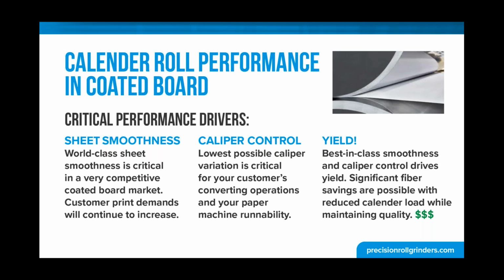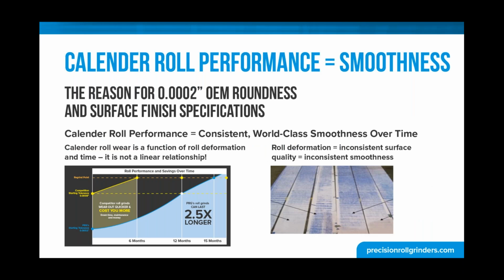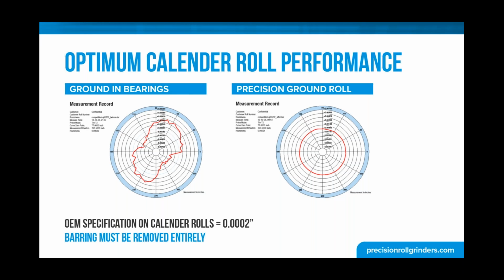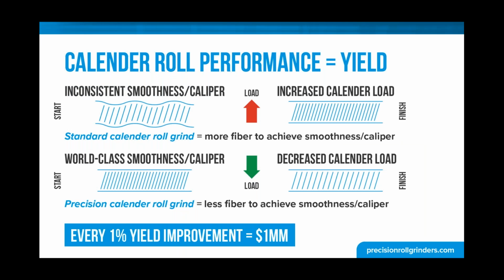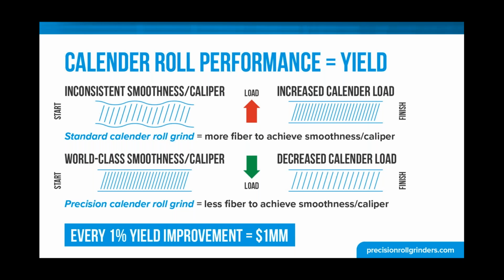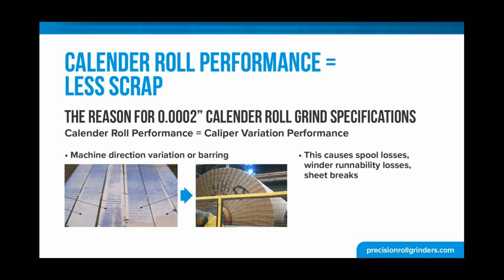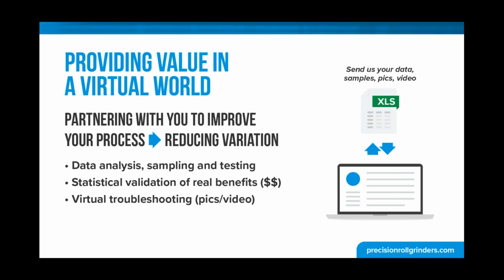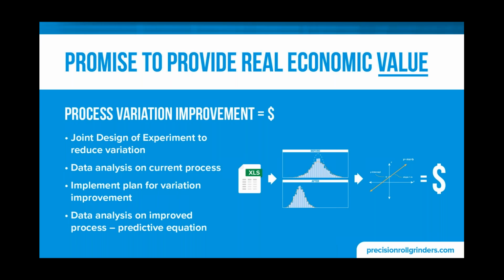Increasing Coated Board Machine Yield & Quality with Precision Calender Rolls (Webinar) - PRG